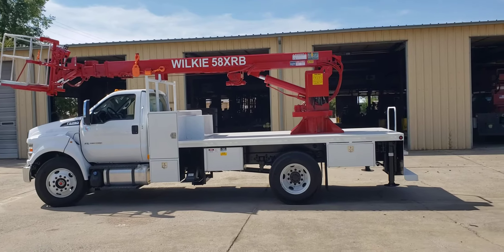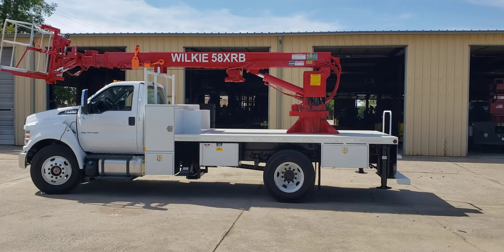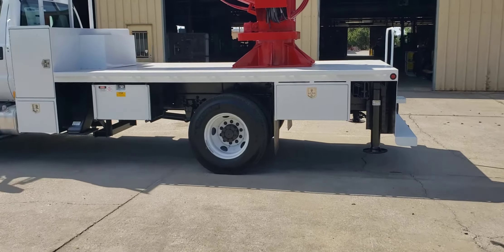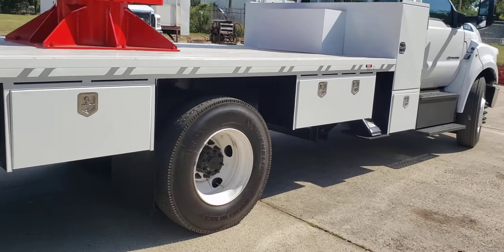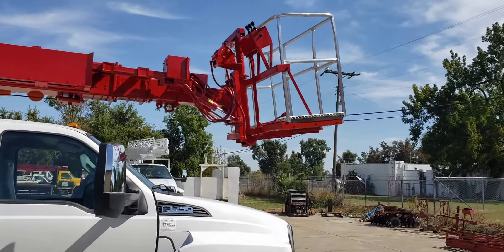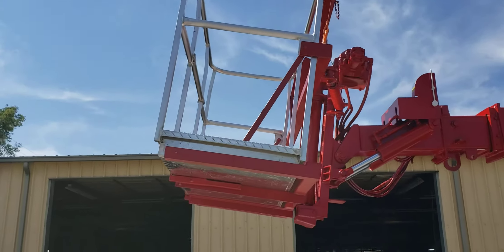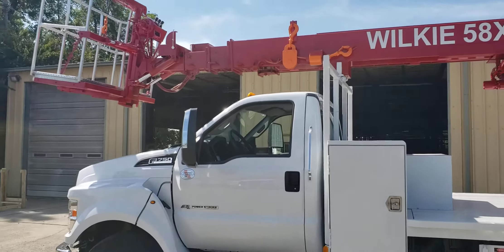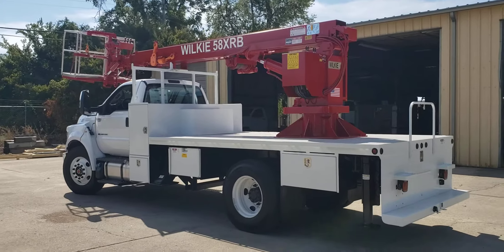Wilkie model 58XRB on 2022 Ford F-750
Front and rear hydraulic outriggers
14-6 wood deck bed
full rear bumper
5 under body tool boxes
cross bed lamp box